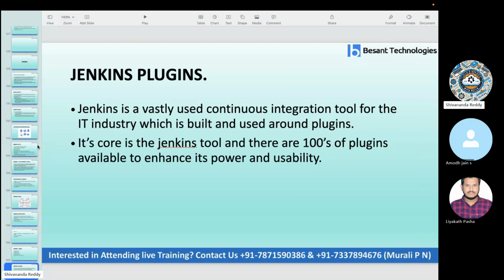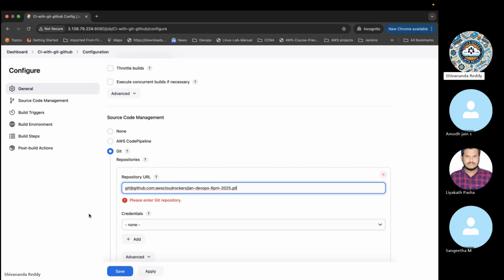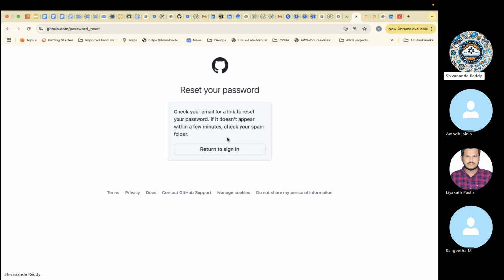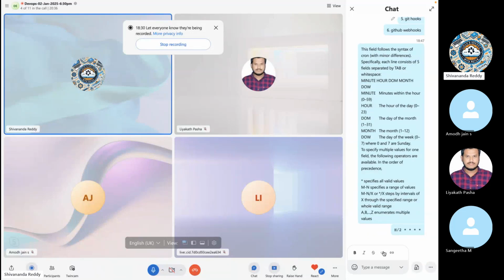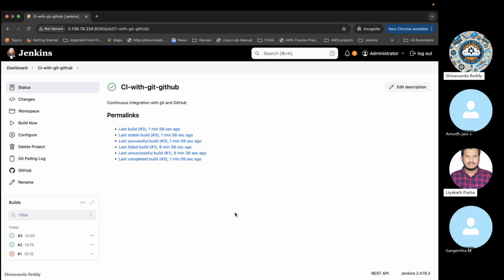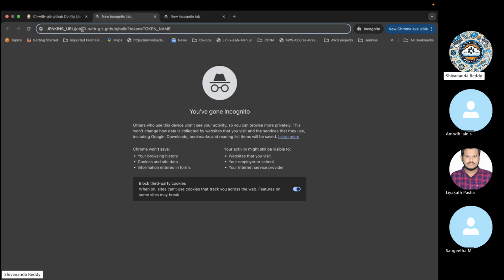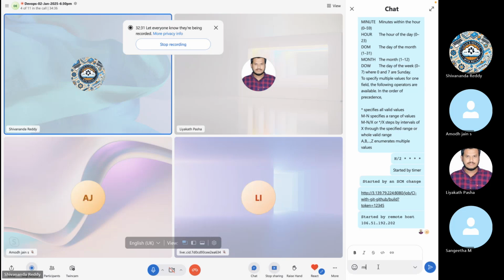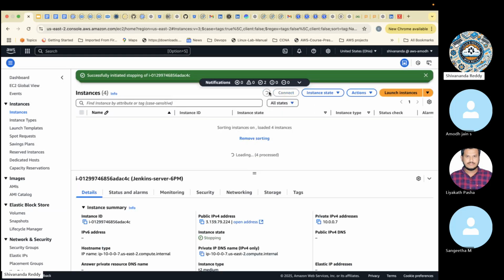Jenkins Freestyle Job: Git Integration & Build Triggers Explained!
🚀 Jenkins Freestyle Job with Git Integration & Build Triggers
In this step-by-step tutorial, you will learn how to configure Jenkins Freestyle Jobs with Git Integration and different types of Build Triggers. Jenkins is a widely used CI/CD automation tool, and understanding these concepts is essential for DevOps professionals.

📌 What You’ll Learn:
✅ How to create a Jenkins Freestyle Job
✅ Configuring Git Integration with Jenkins
✅ Setting up Build Triggers (Polling SCM, Webhooks, etc.)
✅ Running automated builds and troubleshooting issues
✅ Best practices for managing Jenkins jobs efficiently

🔧 Step-by-Step Guide
1️⃣ Install and Configure Jenkins
🔹 Ensure Jenkins is installed and running on your server or local machine
🔹 Install required plugins like Git Plugin and Pipeline Plugin
🔹 Configure global tool settings for Git and JDK

2️⃣ Create a Freestyle Job in Jenkins
🔹 Navigate to Jenkins Dashboard ➝ Click New Item
🔹 Select Freestyle Project and give it a name
🔹 Configure Source Code Management (SCM) and select Git
🔹 Provide the Git Repository URL and credentials

3️⃣ Set Up Build Triggers
🔹 Polling SCM: Jenkins checks for new commits at scheduled intervals
🔹 Webhook Trigger: Automatically triggers builds when code is pushed
🔹 Manual Trigger: Users manually start the build

4️⃣ Build Execution and Post-Build Actions
🔹 Configure the build steps, such as compiling code or running scripts
🔹 Set post-build actions like email notifications or artifact storage
🔹 Save and run the job to test the configuration

🔍 Troubleshooting Common Jenkins Issues
While working with Jenkins Freestyle Jobs and Git integration, you may encounter some challenges. Below are some common issues and their solutions:

🚨 Git Authentication Failures
🔹 Issue: Jenkins fails to connect to the Git repository due to authentication errors.
🔹 Solution:
✅ Ensure the correct credentials are configured in Jenkins Credentials Manager
✅ If using SSH, verify that the private key is correctly added to Jenkins
✅ For HTTPS authentication, use a Personal Access Token (PAT) instead of a password

🚨 Build Trigger Not Working
🔹 Issue: Webhooks or polling are not triggering Jenkins jobs.
🔹 Solution:
✅ Check webhook configurations in GitHub, GitLab, or Bitbucket
✅ Verify that Jenkins URL and webhook endpoints are correctly set
✅ Ensure Jenkins has the correct permissions to access the repository

🚨 Jenkins Job Failing Due to Workspace Issues
🔹 Issue: Build fails due to stale or locked workspace files.
🔹 Solution:
✅ Enable the Wipe out workspace before build starts option in the job configuration
✅ Manually clean up the workspace directory if necessary using rm -rf JENKINS_HOME/workspace/job-name

🚨 Jenkins is Running Slow
🔹 Issue: Builds take too long or Jenkins UI is sluggish.
🔹 Solution:
✅ Allocate more RAM and CPU to Jenkins
✅ Distribute load using Jenkins agents or slave nodes
✅ Regularly clean up old builds and logs

🌟 Advanced Jenkins Job Features
Want to take your Jenkins setup to the next level? Explore these advanced configurations:

✅ Parameterized Builds: Create jobs that accept user input, such as branch name or environment selection
✅ Multi-Branch Pipelines: Automate builds for different Git branches dynamically
✅ Jenkinsfile Integration: Define CI/CD pipelines as code for better version control
✅ Parallel Builds: Speed up the process by executing multiple tasks simultaneously
✅ Distributed Builds: Use Jenkins agents to scale job execution across multiple servers

🛠 Jenkins Plugins for Enhanced Git Integration
Jenkins offers several plugins that enhance Git integration and streamline automation:

✅ Git Plugin – Essential for working with Git repositories in Jenkins
✅ Git Parameter Plugin – Allows selecting branches dynamically during job execution
✅ Pipeline: GitHub Plugin – Provides deep integration with GitHub repositories
✅ Webhook Trigger Plugin – Enables real-time build triggers from GitHub, GitLab, or Bitbucket
✅ Multibranch Pipeline Plugin – Automates pipeline creation for multiple branches

By leveraging these plugins, you can improve the efficiency of your CI/CD pipelines and minimize manual interventions.

🔄 Continuous Integration with Jenkins and Git
CI/CD is the backbone of modern DevOps workflows. With Jenkins, you can:

🔹 Automatically build, test, and deploy applications when new code is pushed to Git
🔹 Integrate with tools like Docker, Kubernetes, Terraform, and Ansible for full automation
🔹 Implement Blue-Green Deployment or Canary Releases for zero-downtime updates
🔹 Set up Jenkins Pipelines as Code for improved scalability and maintainability

🤝 Join the DevOps Community!
Have questions or facing an issue? We’d love to hear your thoughts and help you out.